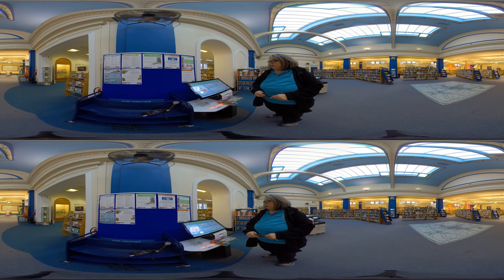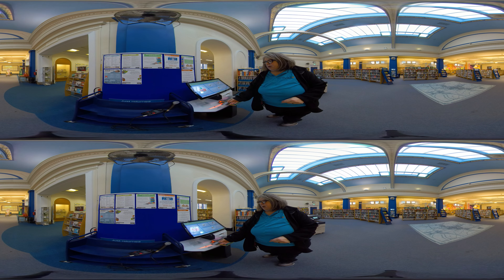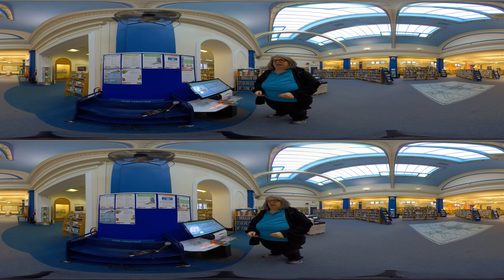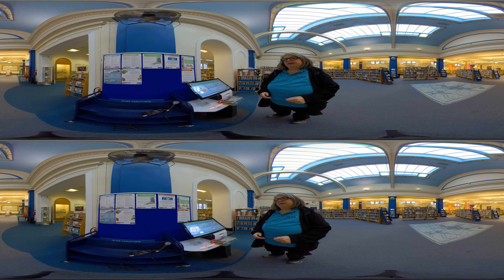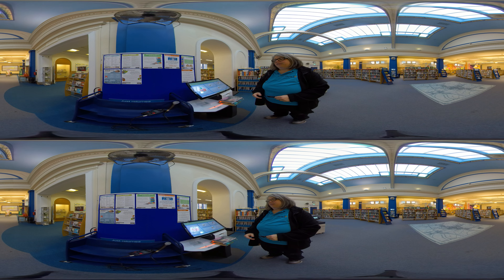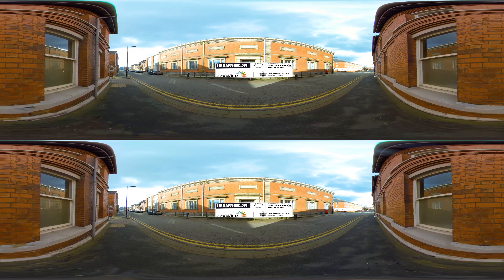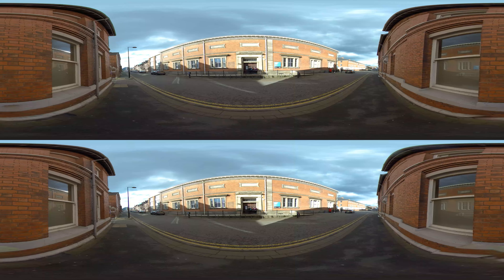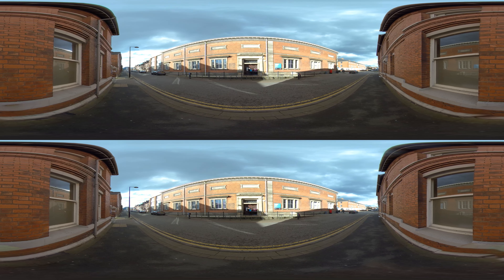Self Service Machine, Warrington Central Library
How to use the self service machine at Warrington Central Library, Warrington, England